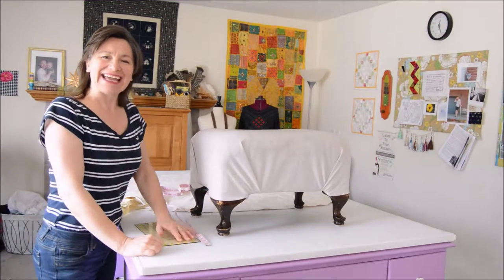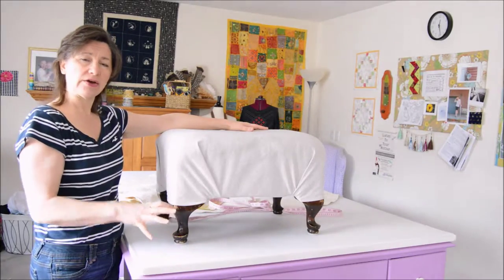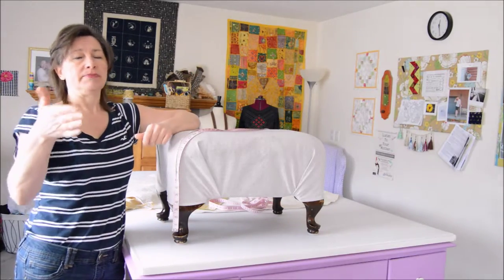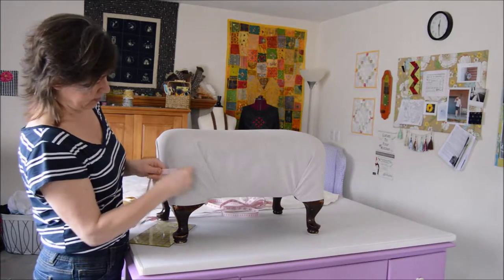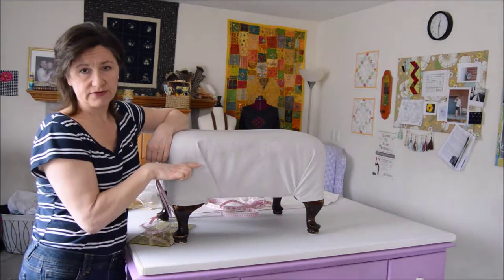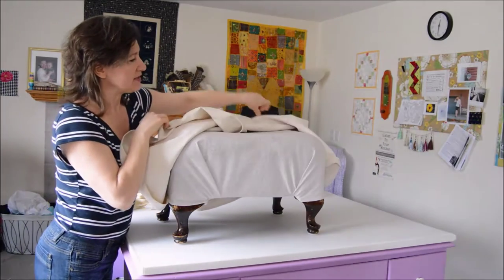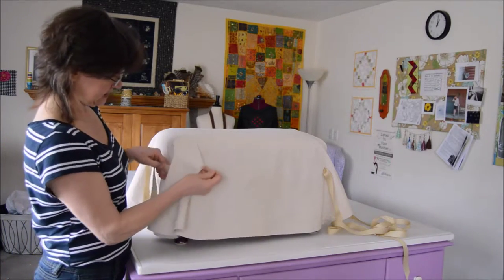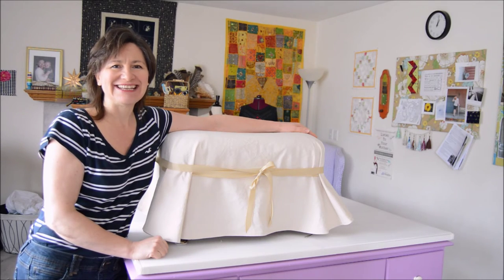Sweet Slipcovers 1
Simple tricks and tips for a fun footstool slipcover